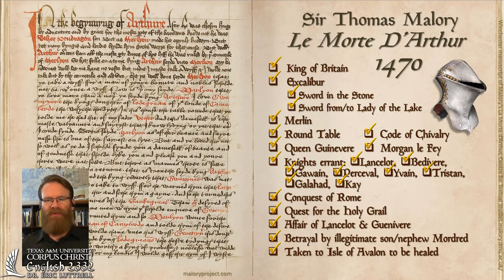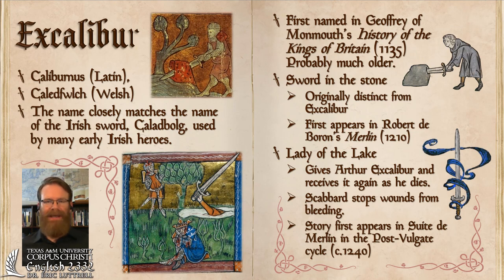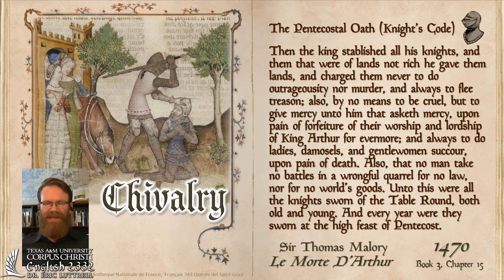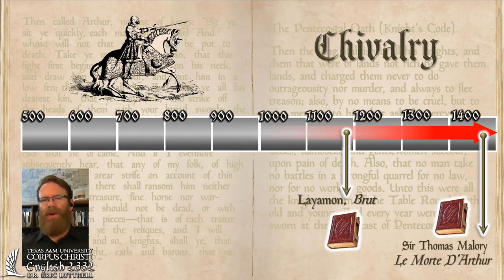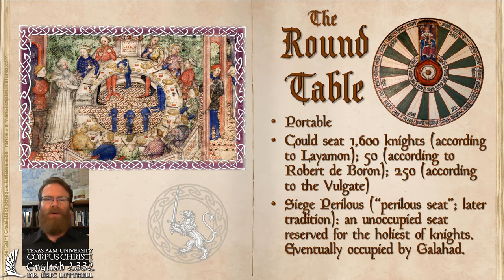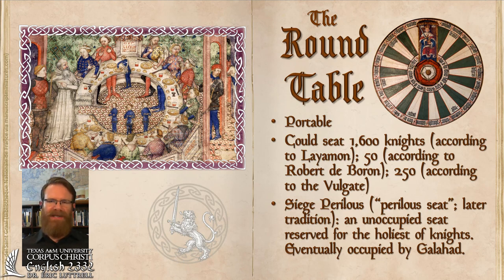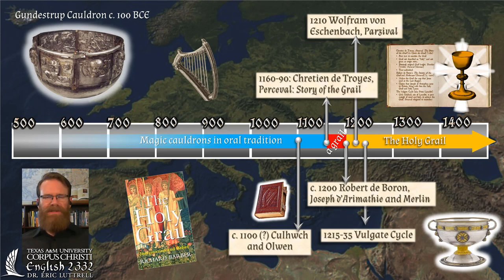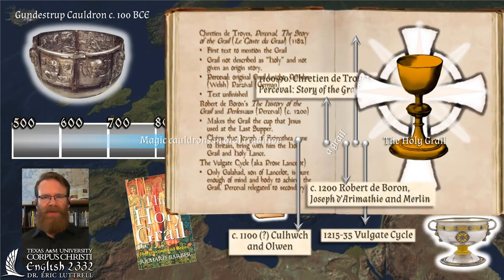King Arthur (Part 2 of 3): Literary Origins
This lecture traces the most familiar themes and story elements of the legend of King Arthur--including chivalry, courtly love, the Round Table, the Holy Grail, Excalibur, Merlin, Lancelot, and Gawain--from their first appearance in the literature to Sir Thomas Malory's 1485 edition of Le Morte D'Arthur.